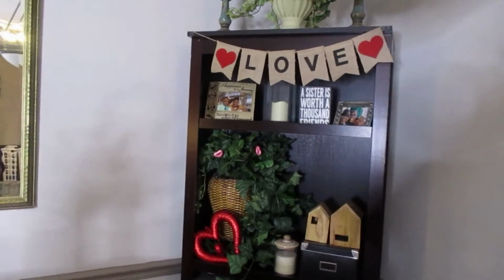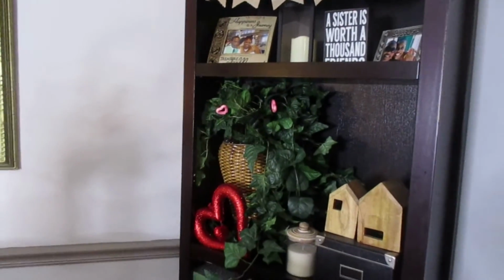Valentine Decorate with me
Hi guys! Welcome back to the channel, come along as I decorate for Valentines. I didn't really do much but I wanted to share with you my Valentine Center piece. Happy Valentines Day Guys!!